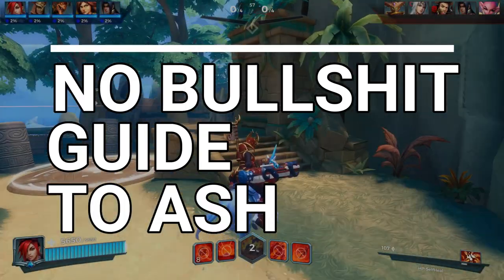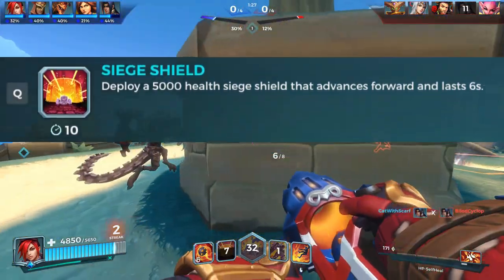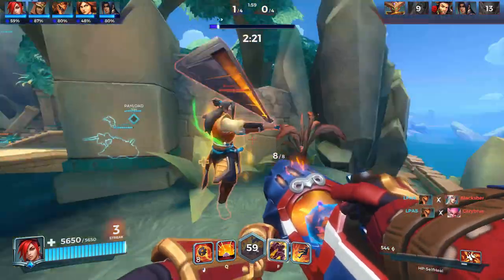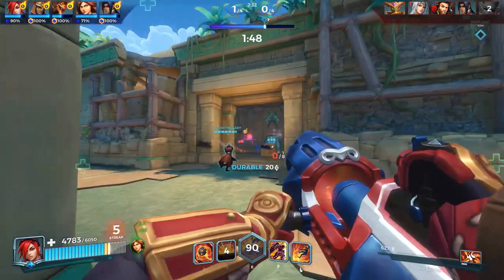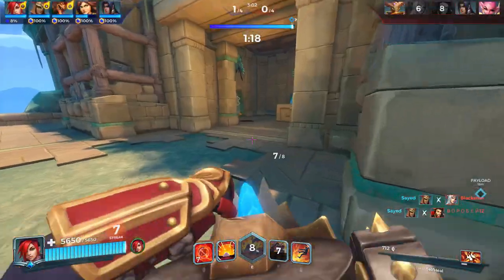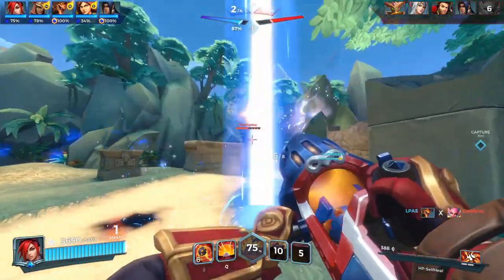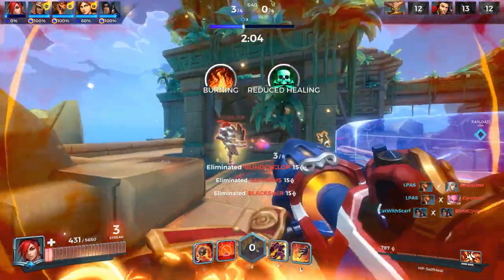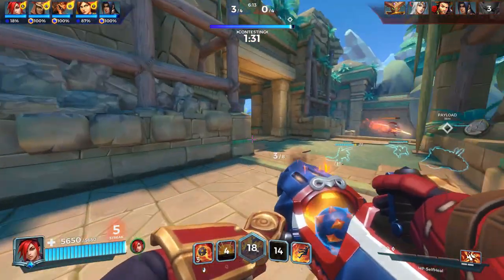No 🐂💩 Guide to Ash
-NinjaBoffin